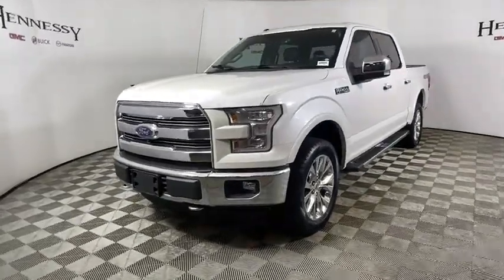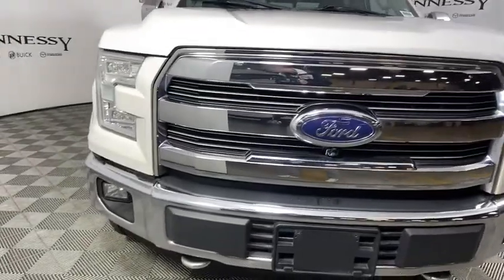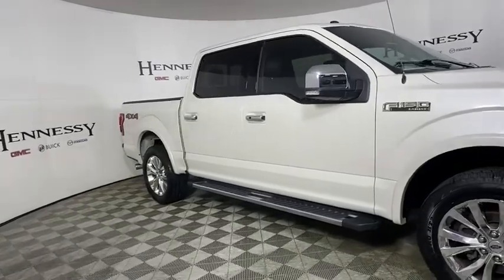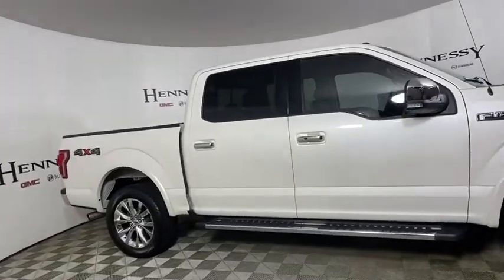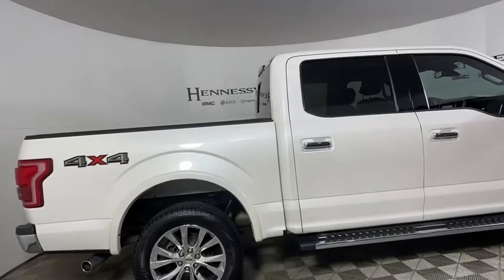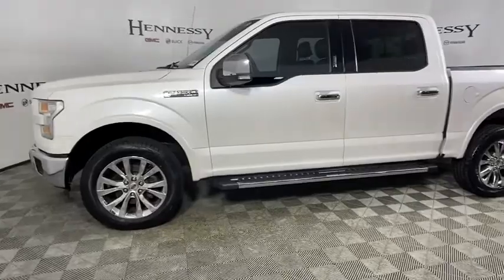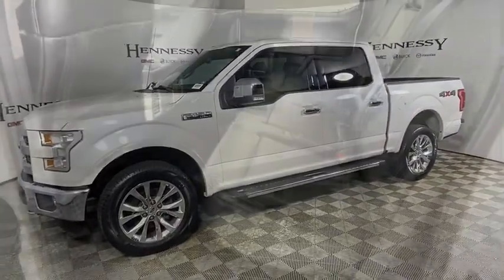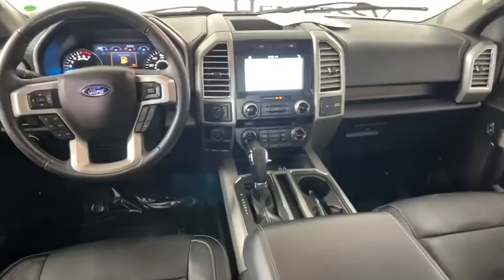2016 Ford F-150 Morrow, Peachtree City, Newnan, McDonough, Union City, GA LB49012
White Platinum Metallic Tri-Coat Used 2016 Ford F-150 available in Morrow, Georgia at Hennessy Mazda Buick GMC. Servicing the Peachtree City, Newnan, McDonough, Union City, GA area.